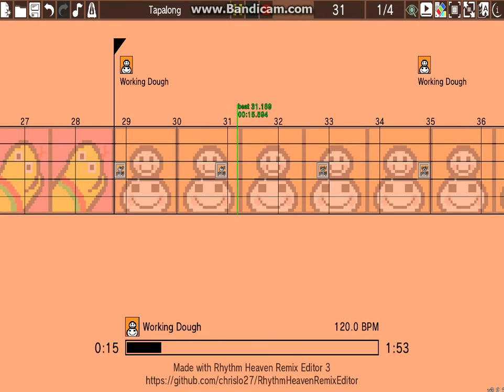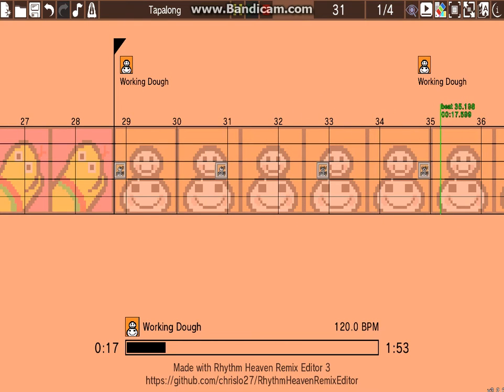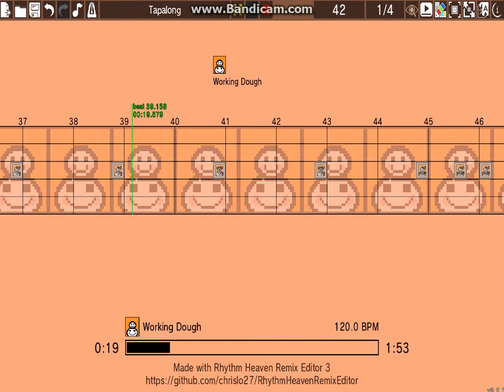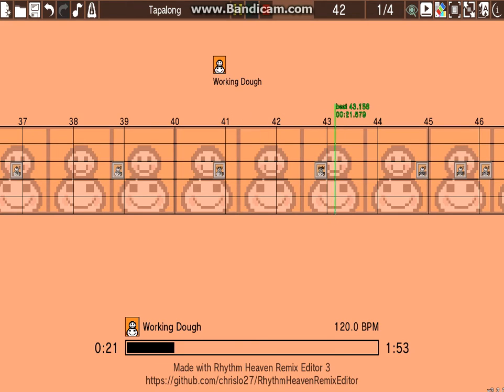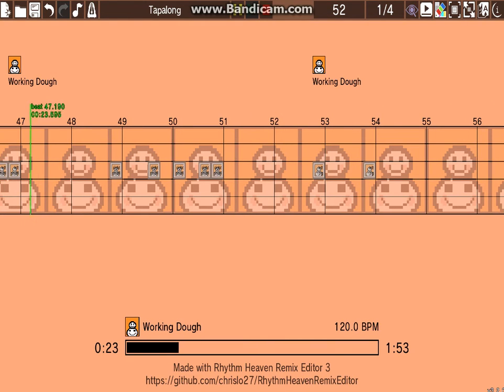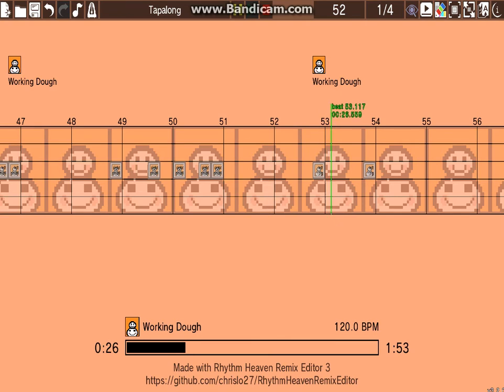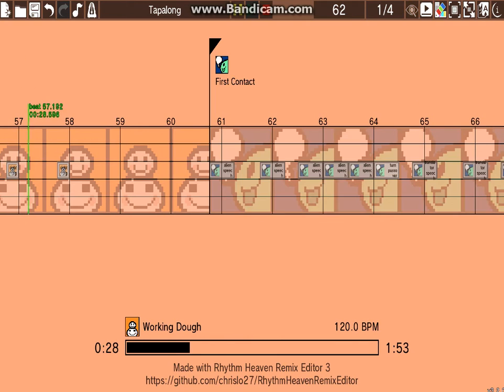Rhythm Heaven Custom Remix - You Are a Pirate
Happy Talk Like a Pirate Day!

This was supposed to come out yesterday, but then i noticed the next day was Talk Like a Pirate Day, so, i decided to upload it today rather than yesterday.

Also, i'm going to start doing meme edits of every LazyTown song now.

And, this is Remix 3 of my Fan-made Rhythm Heaven LazyTown game, which is now called Rhythm Heaven LazyTown.